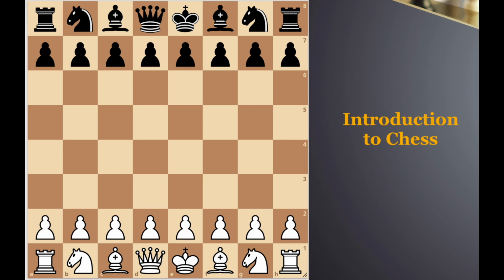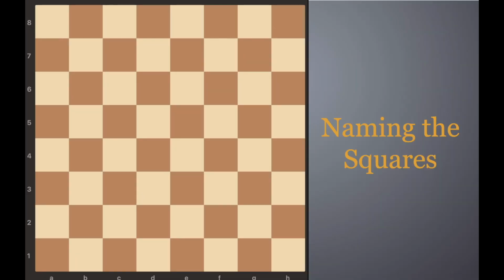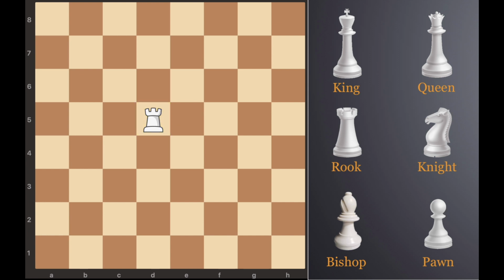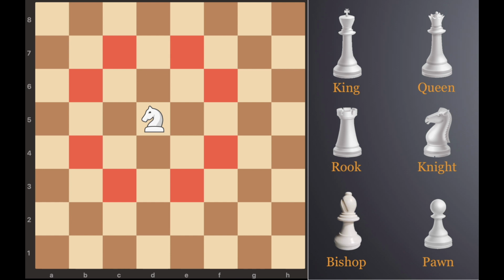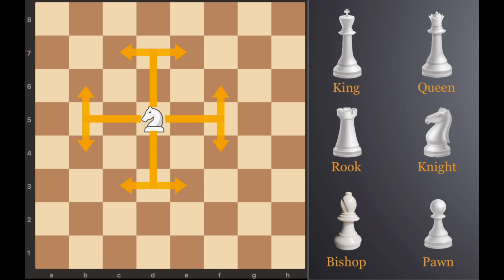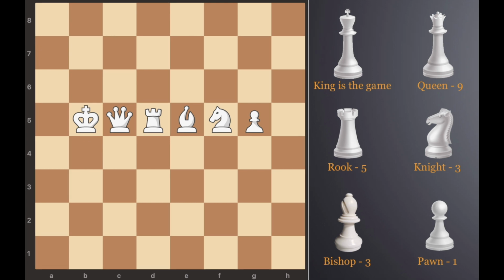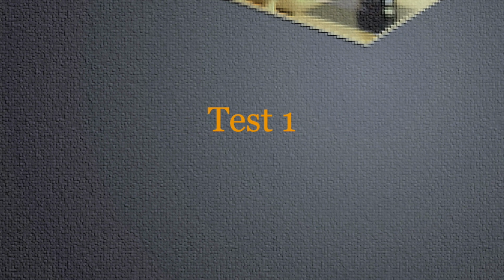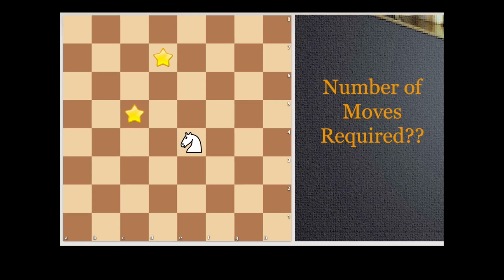How to play Chess | Chess For Beginners | Chapter 1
This session is mainly for beginners. (Introduction to Chess - Chapter1)
and broadly covers the topic on
 - Files & Ranks
 - Square Names
 - Chess Pieces Names & Values
 - How to move the Chess Pieces
 - How to Setup the Chess Board